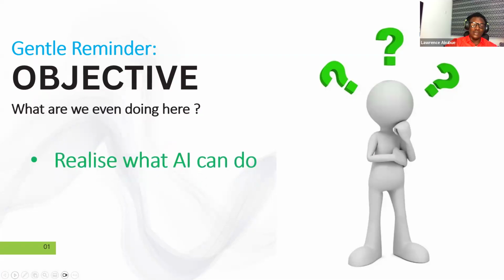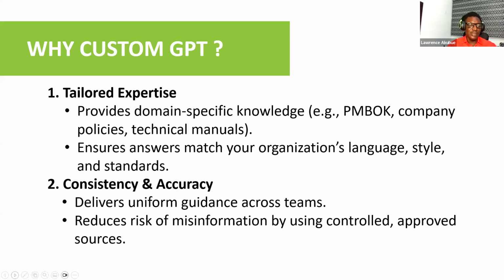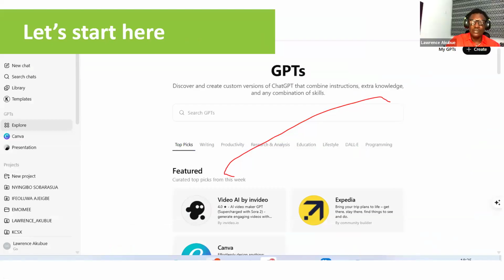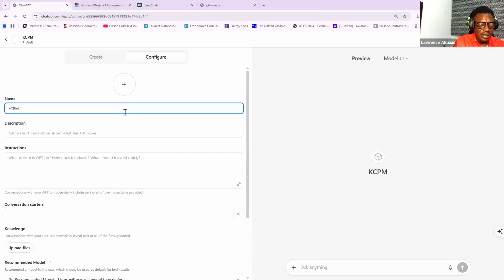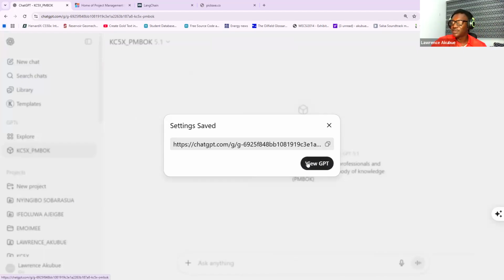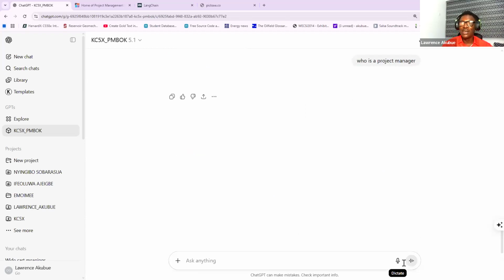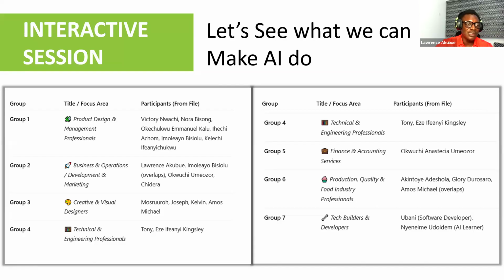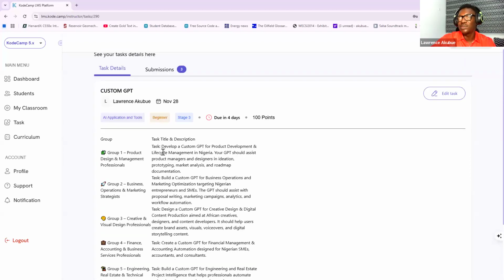KodeCamp 5x AI Application and Tools Class 9 - Custom GPTs 3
Custom GPTs 3